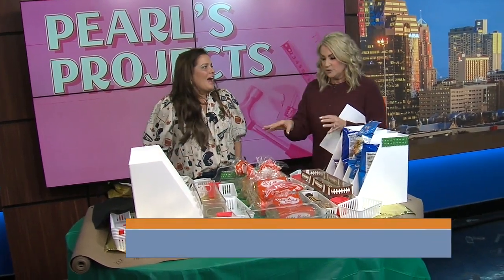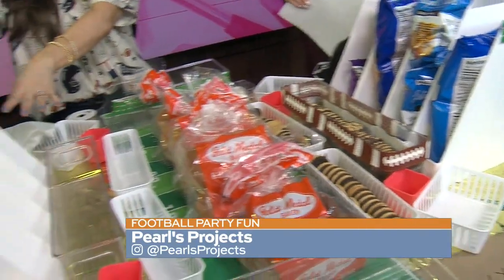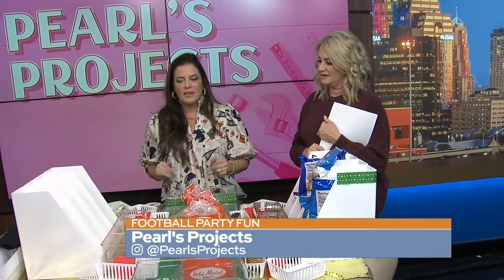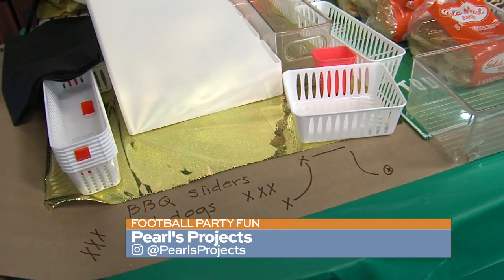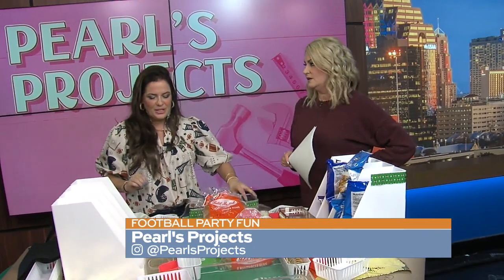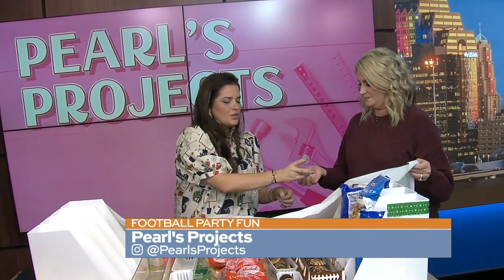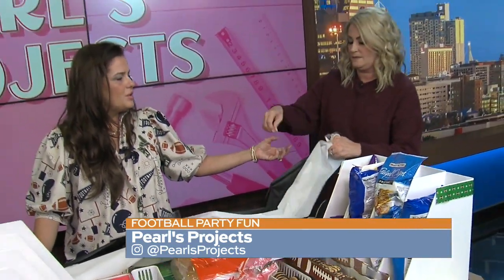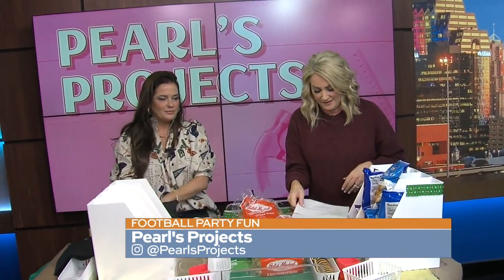How to build a stadium of food for the big game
Are you throwing a Super Bowl party? Amy Pearl shows us how to make a stadium to showcase your party food!

Connect with Amy on Instagram @PearlsProjects

WOAI is a TX based station and an NBC Television affiliate owned and operated by Sinclair Broadcast Group, Inc. Sinclair Broadcast Group, Inc. is one of the largest and most diversified television broadcasting companies in the country today.